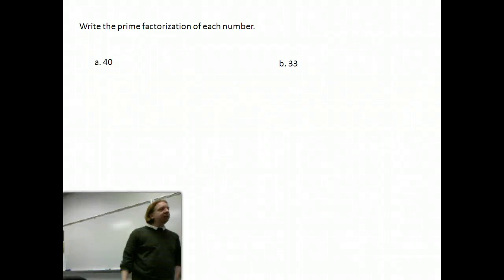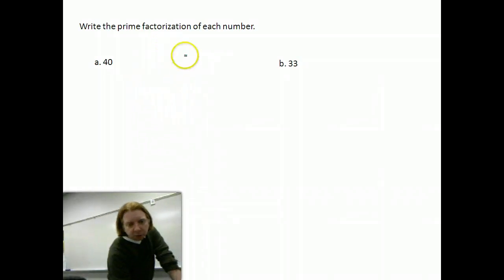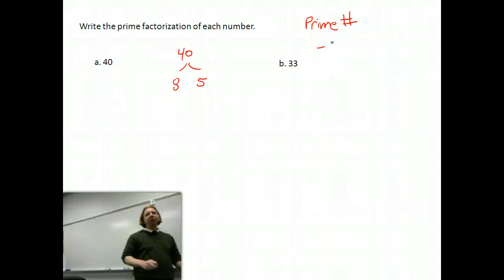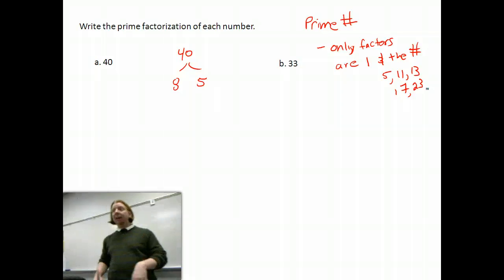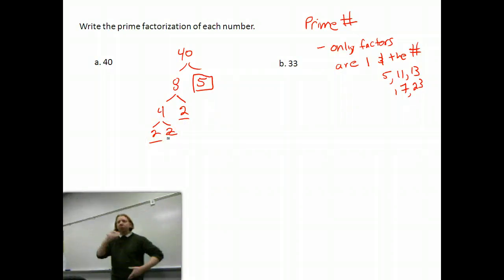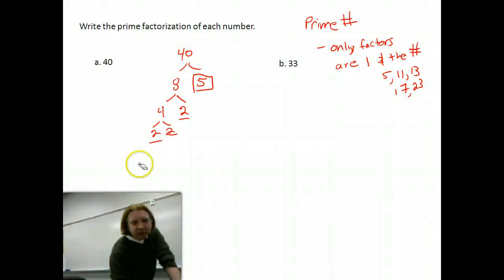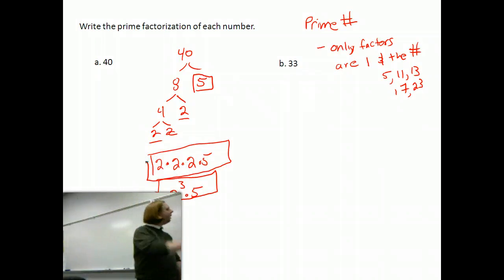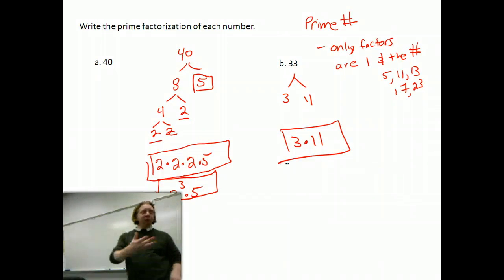Alg 8-1 Class Example 1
Prime Factoring